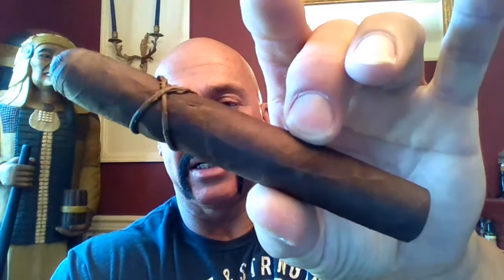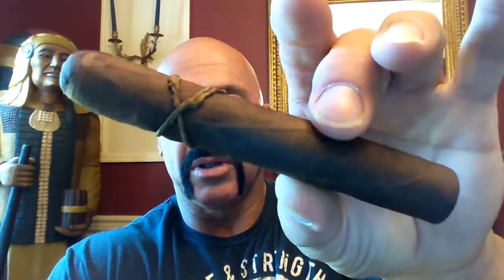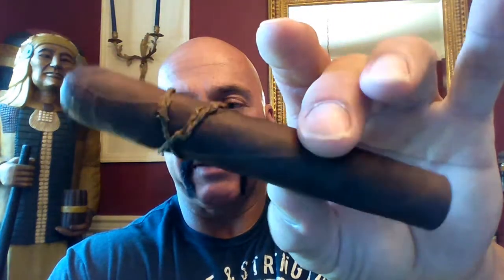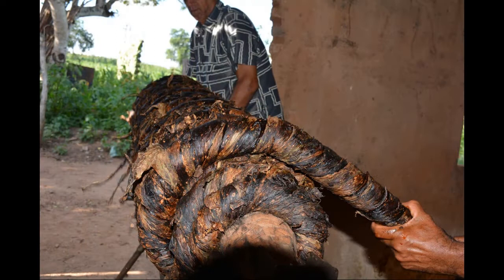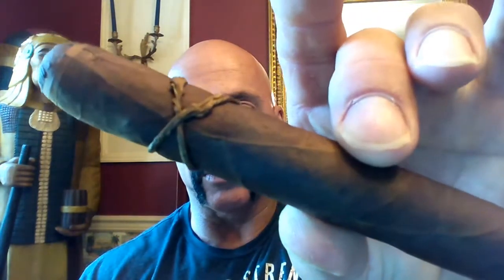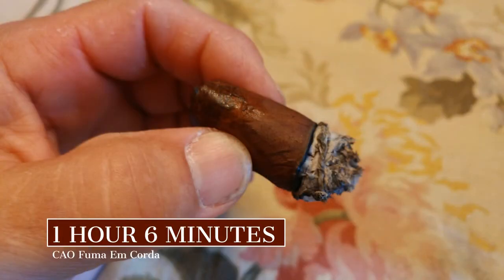CAO Fuma Em Corda Robusto